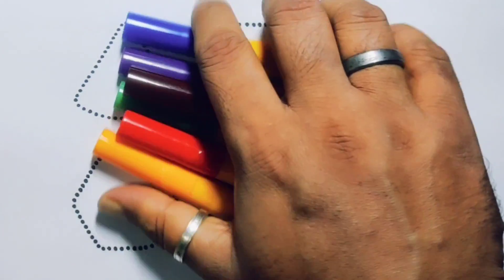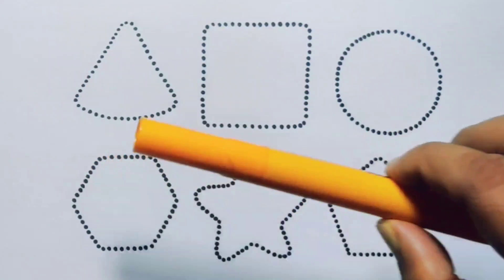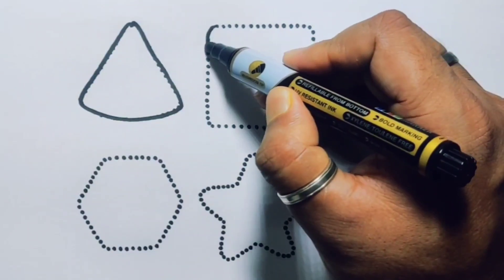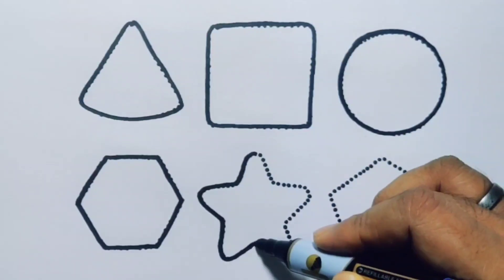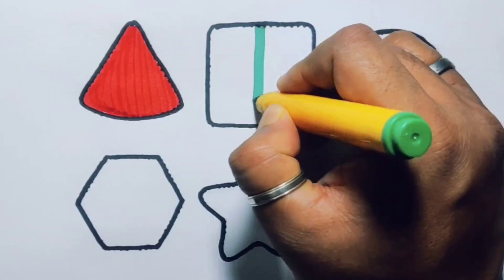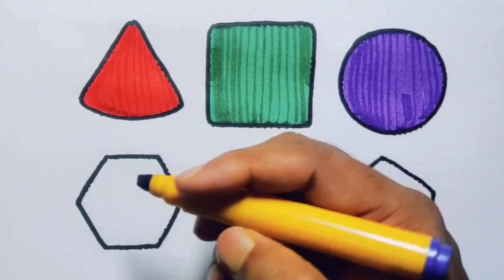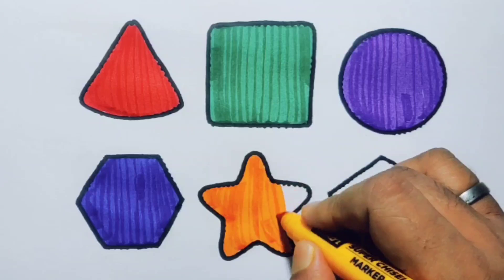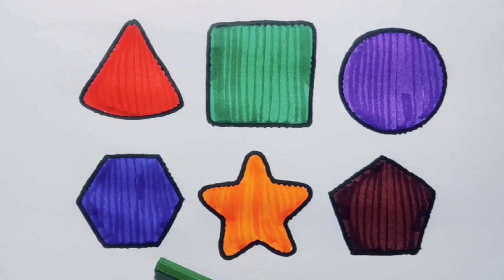Learn 2d Shapes , Drawing , Colouring , Shapes Song , Heart Shape , Preschool 2d Shapes drawing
Learn 2d Shapes , Drawing , Colours , Art , Geography , Preschool 2d Shapes drawing

Learn 2d shapes , Drawing , Colouring , Geometry Shapes , Shapes Song , Preschool 2d Shapes

Learn 2d Shapes , Drawing Song , Colouring Song , Heart Shape , Preschool 2d Shapes Drawing

Learn 2d Shapes , Drawing , Colouring , Shapes Song , Geometry , Preschool 2d Shapes Drawing

Learn 2d shapes , Drawing , Colouring , Art , Shapes song , Heart Shape , Preschool 2d shapes

Learn 2d shapes , Drawing , Shapes Song , Colours , Heart Shape , Art , Preschool 2d Shapes

Learn 2dshapes , Colouring Pages , Drawing , Heart Shape , Preschool 2d Shapes , Shapes Song

Learn 2d Shapes , Drawing , Colouring , Heart Shape , Shapes Song , Preschool 2d Shapes Song

Learn 2d Shapes , Drawing , Colouring , Heart Shape , Shapes Song , Preschool 2d Shapes Drawing

Learn 2 d Shapes , Drawing , Colouring , Shapes Song , Heart , Triangle , Preschool 2d shapes

Triangle
Square
Semicircle
Hexagon
Rectangle
Heart
OVEL
Star
Pentagon
Shapes
HEPTAGON
Rhombas
Parallelogram
Trapezoid

Learn shapes
2d shapes
Learn colours
2d shapes for children
Shapes drawing